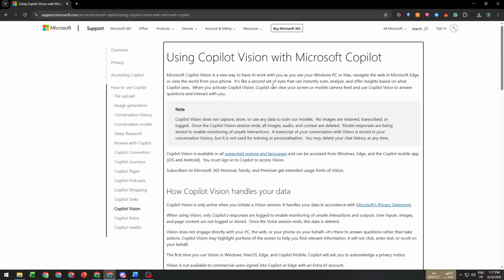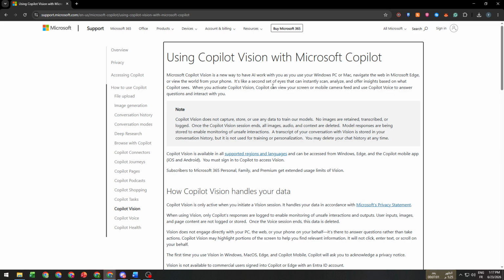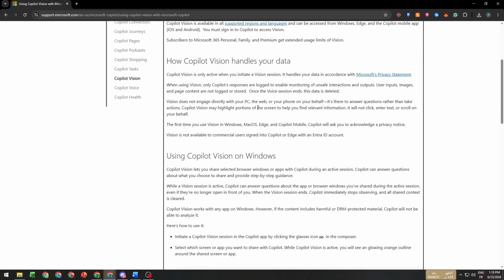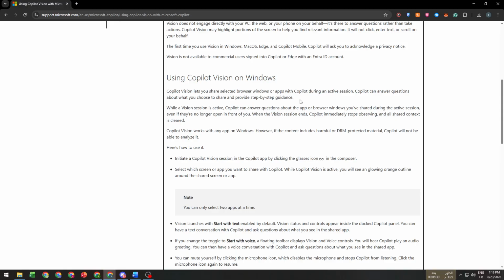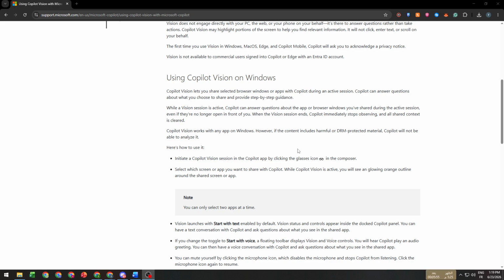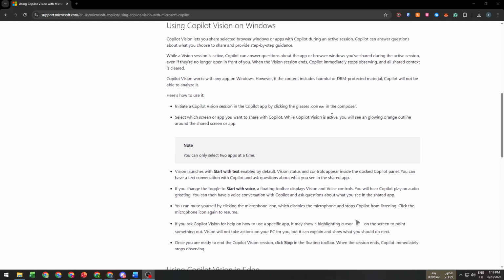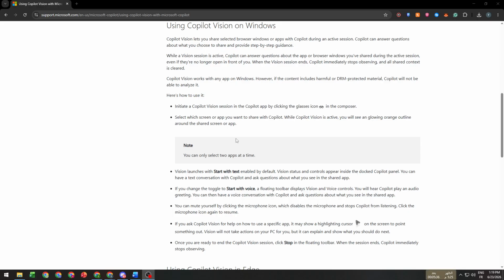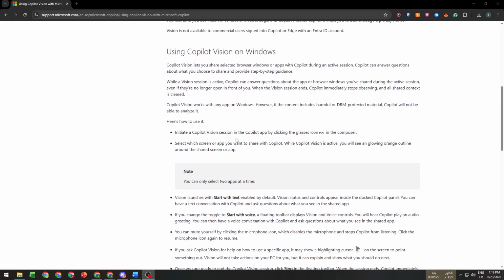How To Use Copilot Vision! Tutorial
Today we talk about copilot vision,microsoft copilot,copilot vision demo,use copilot vision,copilot tutorial